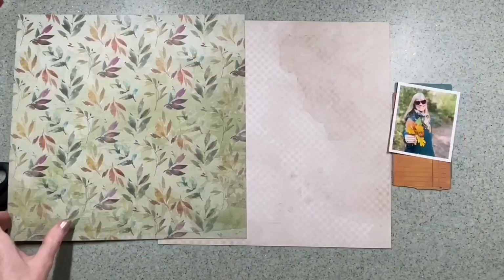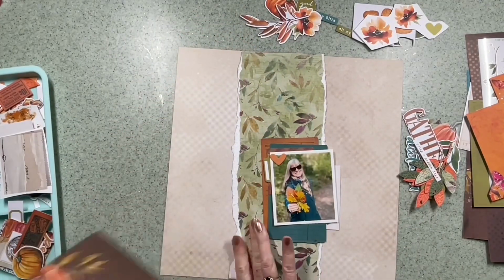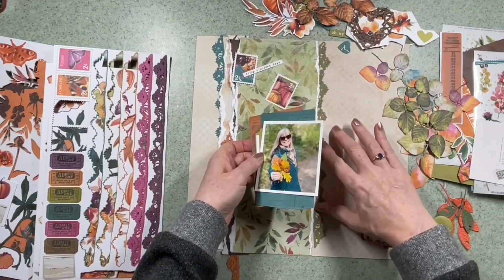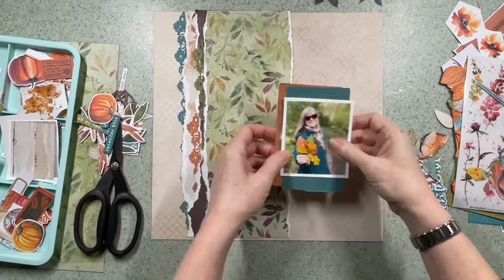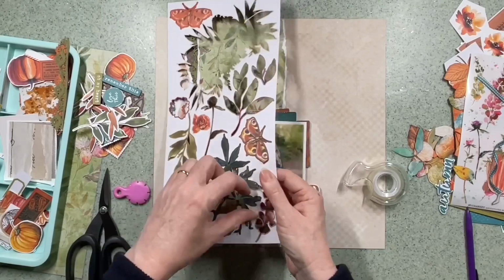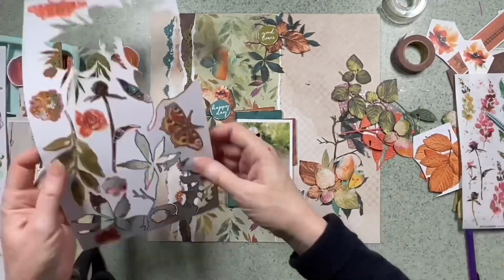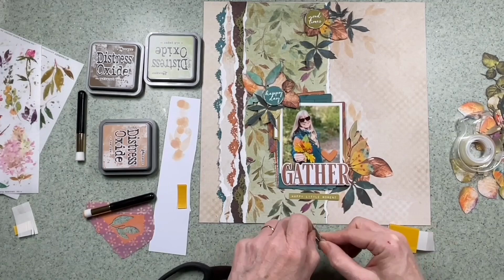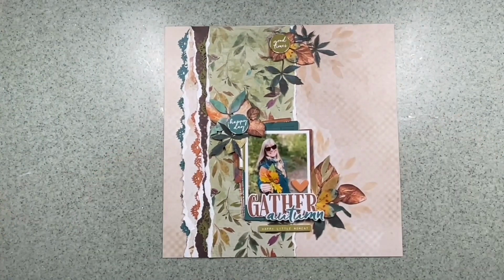Hey Little Magpie DT Sheena Rowlands, 49 & Market ARToptions Spice collection layout 3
Today we are sharing the latest DT scrapbook layout by DT Sheena Rowlands for our UK scrapbook store featuring the ARToptions Spice collection from 49 & Market focusing on the blue, green, browns and oranges in this versatile collection.
Plus making my own little stencil!

Check out this and more in our store.